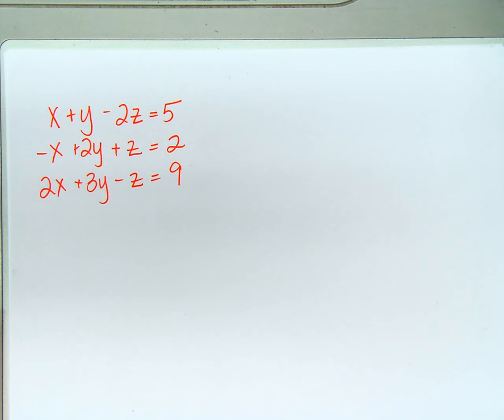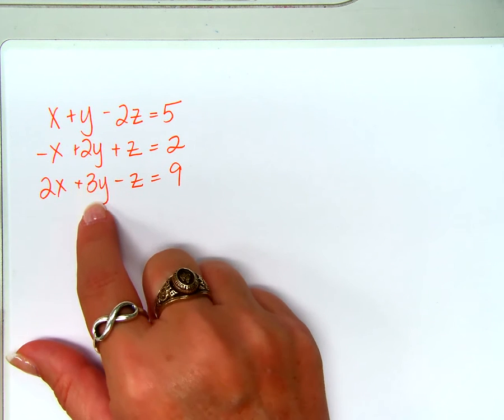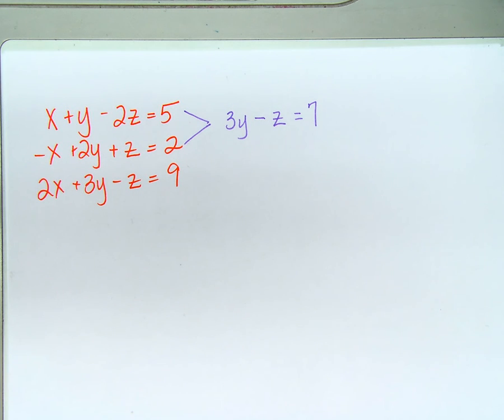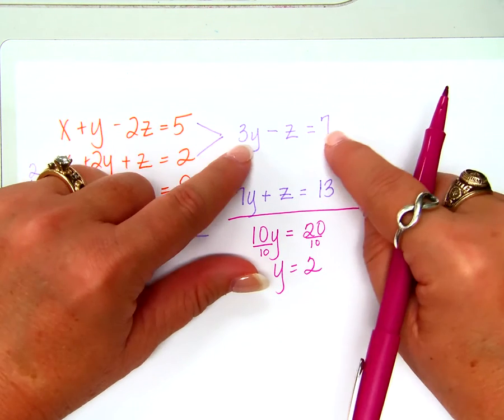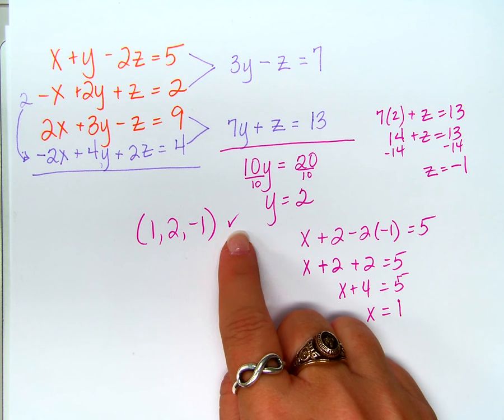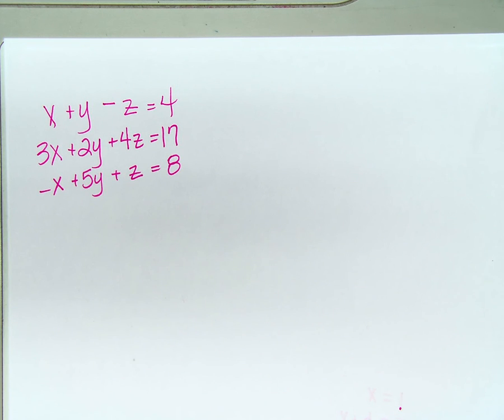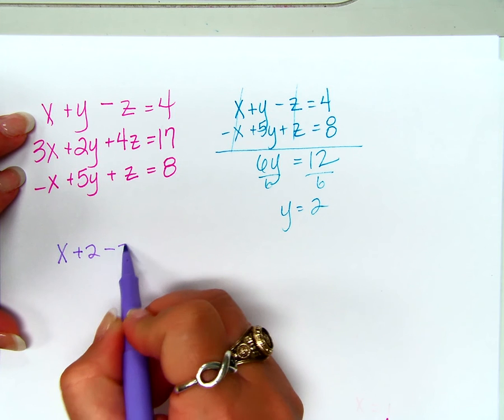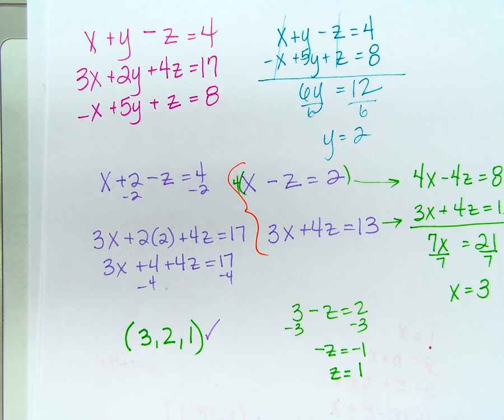3x3 systems with elimination 17 18